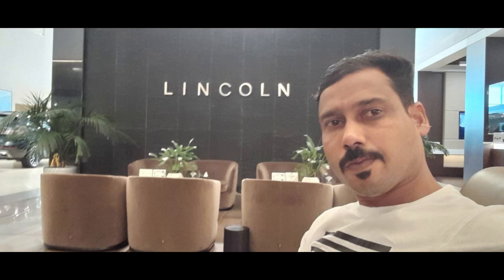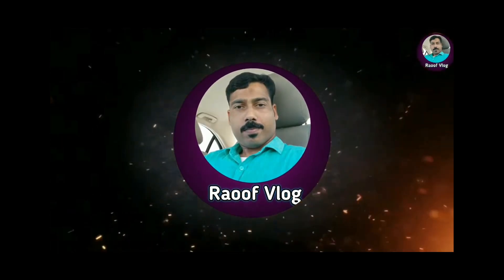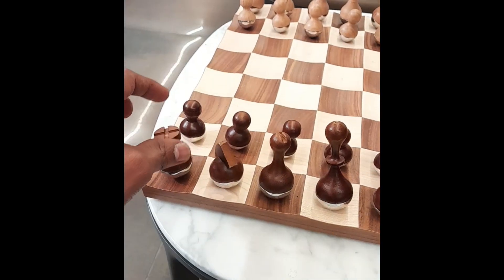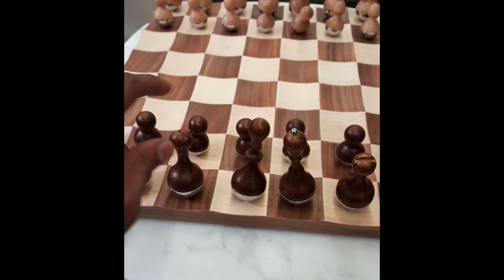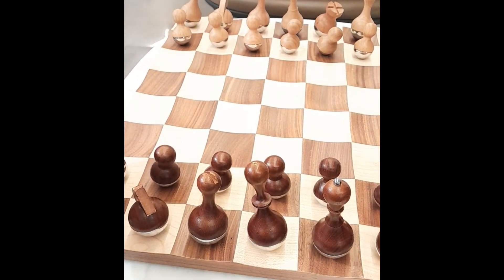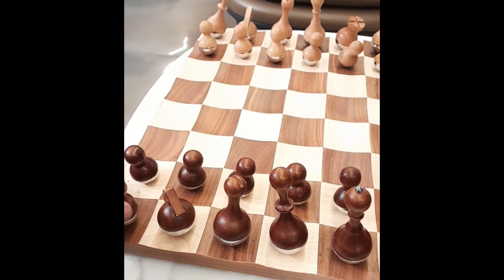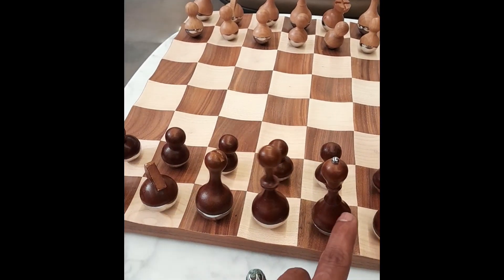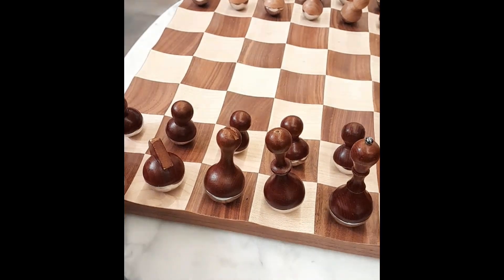ഇതാണ് അൽഭുത ചെസ്സ് കരുക്കൾ,ലിങ്കൺ കാർ ഷോറൂമിൽ | Lincoln car showroom American brand SUVcar's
Facebook page link follow ...

Sharechat link follow ...

Kerala / India